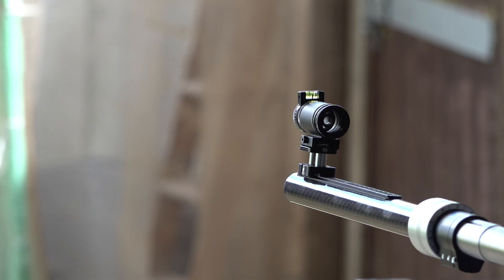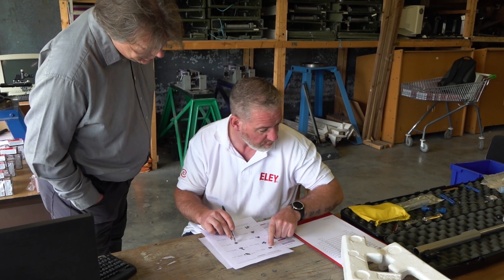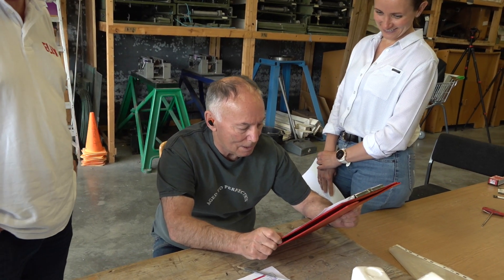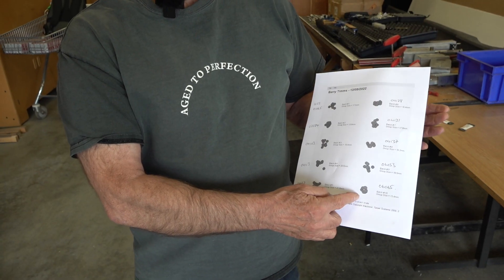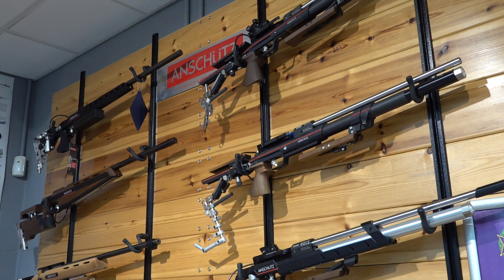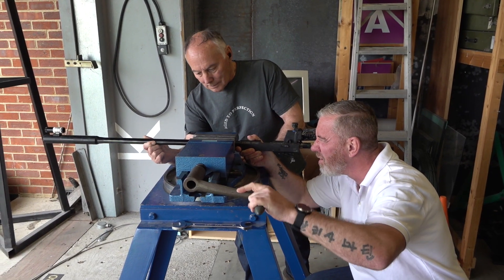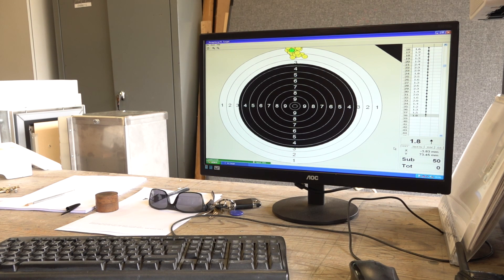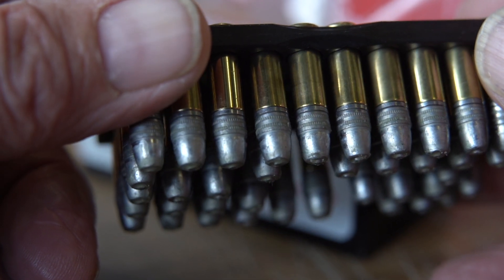Eley Batch Testing 2022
Did you know that each barrel and ammunition batch is slightly different? This means that to get the best experience when shooting your Small-Bore Rifle, batch testing various ammunition to find your personal preference is important for any serious amateur or professional competitor.

The differences between barrels come from the range of manufacturing tolerances. This means that you may find one batch of ammunition that suits one particular barrel extremely well, but not work so well in another barrel.

To find the best ammunition for your barrel it is important to source as many different batches of ammunition as possible so you can test them all and find the one that works best with your barrel and suits your personal preferences.

Eley Ammunition established in 1828 is proudly manufactured in Britain. Their team includes internationally recognised specialists with extensive knowledge in internal and external ballistics, powder dynamics and many Six Sigma qualified engineers, so it’s no surprise that they take finding the right ammunition for your barrel very seriously.

Watch the video to hear Martyn Buttery, Range Manager at Eley discuss the importance of batch testing ammunition. The point of batch testing is to find the best ammunition for your barrel. Because of the pandemic Eley hasn’t been able to run public batch testing for a few years but is planning on running batch testing a few times a year in various locations to make it a bit more convenient for people to do a mini-batch test of a few different ammunition batches. But Martyn recommends that if you want to get serious about batch testing it's best to visit the Eley factory to test out the wide range of ammunition batches available.